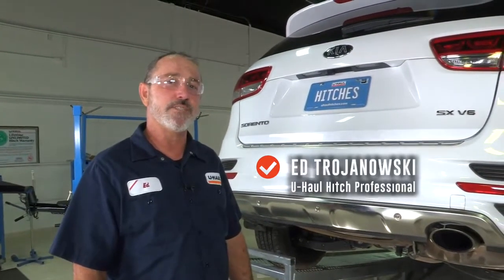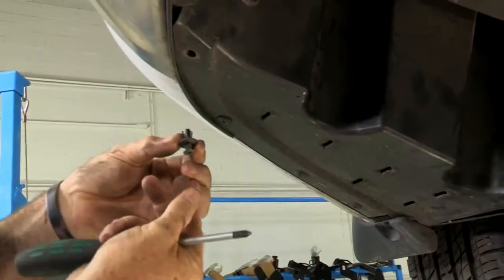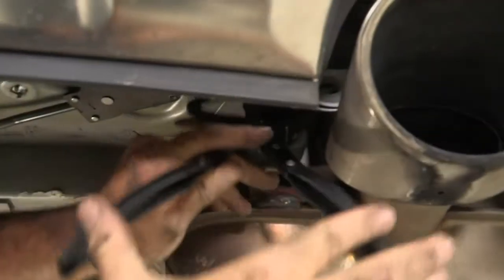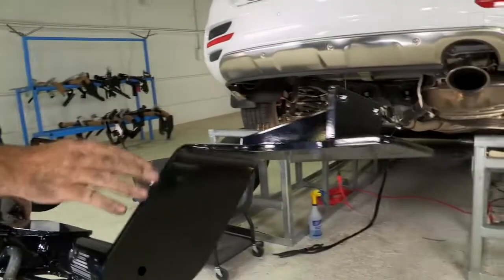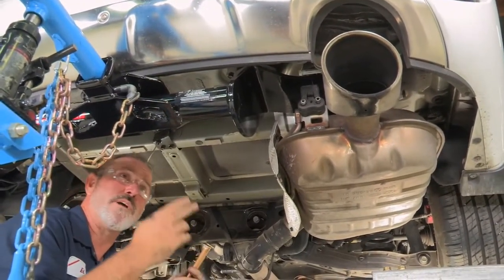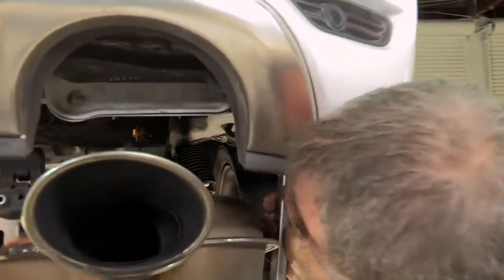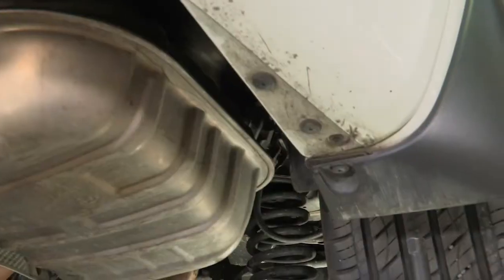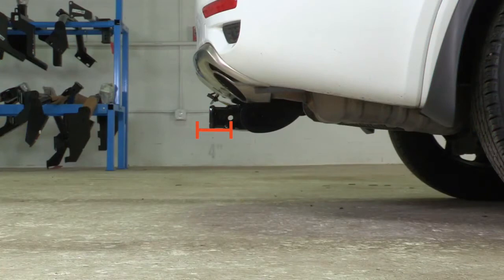2020 Kia Sorento Trailer Hitch Installation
This video covers the trailer hitch installation for part number Curt 13195 on a 2020 Kia Sorento. Learn how to install your receiver on your Kia Sorento from a U-Haul installation professional. With a few tools and our step-by-step instructions you can complete the installation of part number Curt 13195.

To purchase this trailer hitch and other towing accessories for your 2020 Kia Sorento,